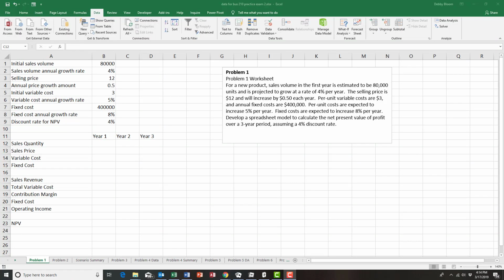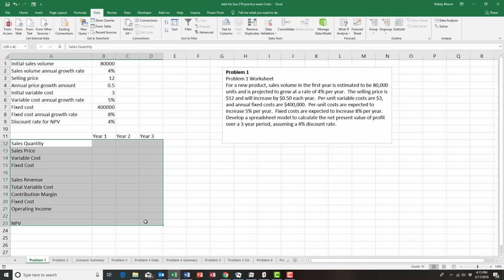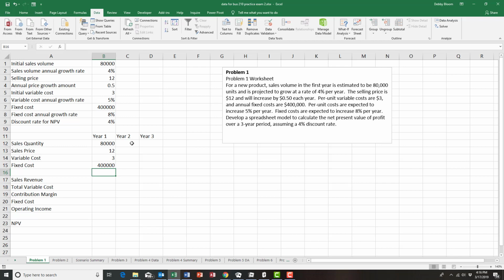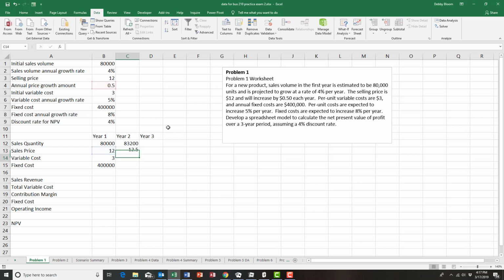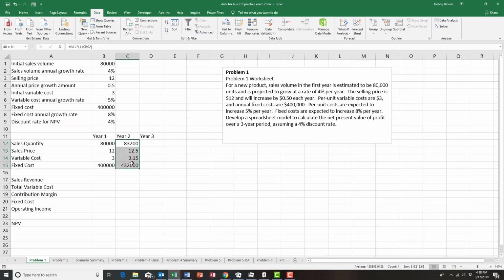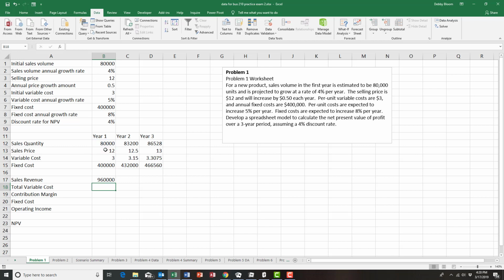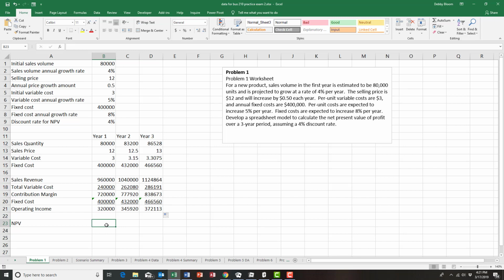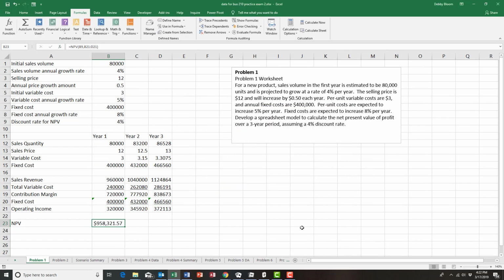Spreadsheet design and NPV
Problem 1 on the practice exam